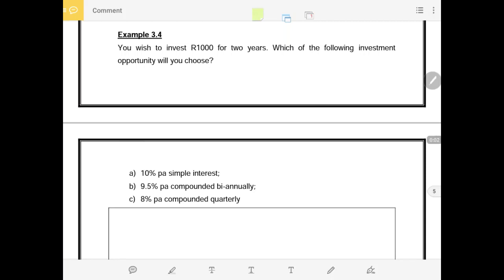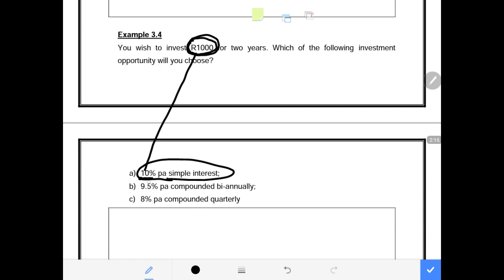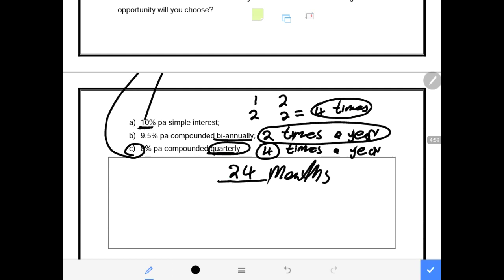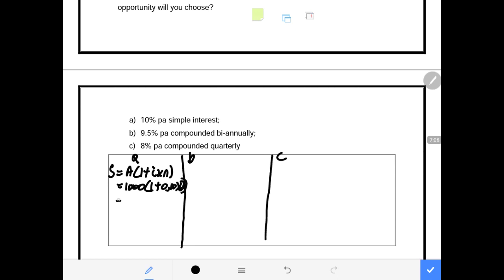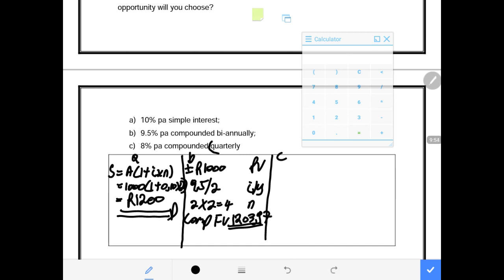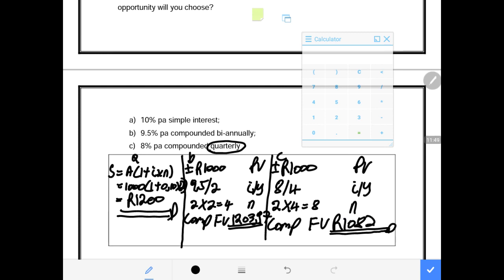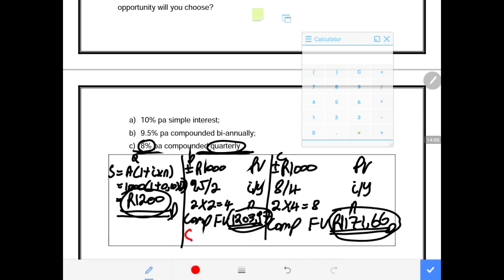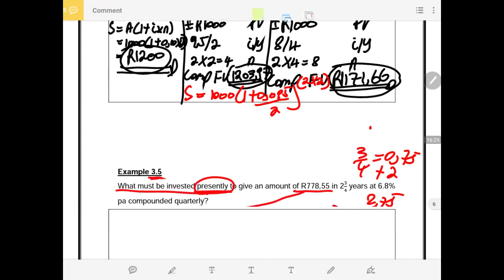Compound interest Example 3.4 & 3.5